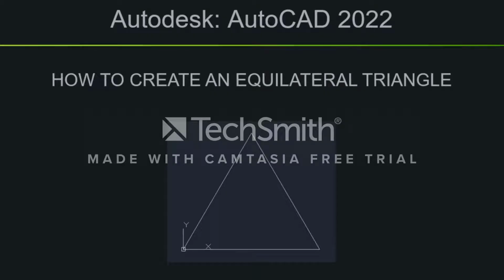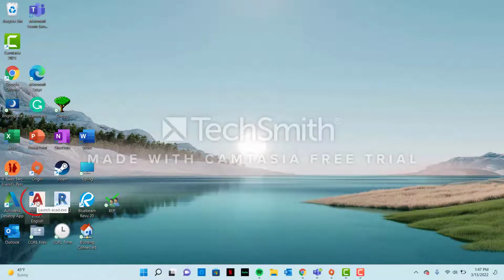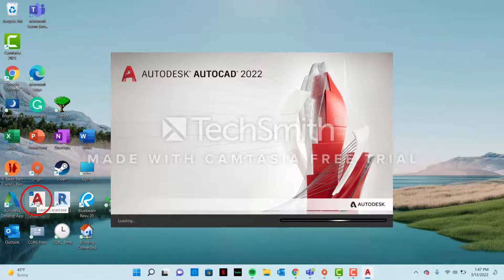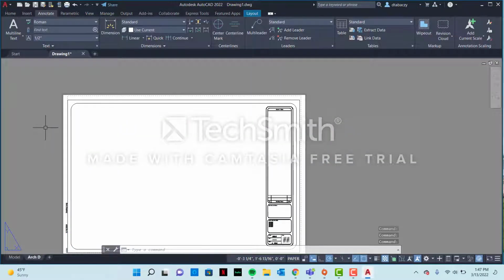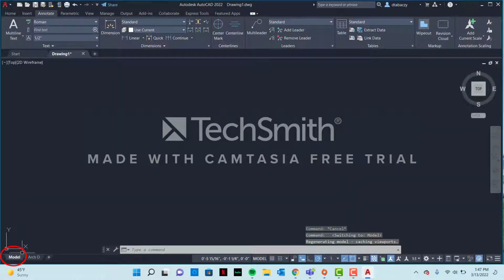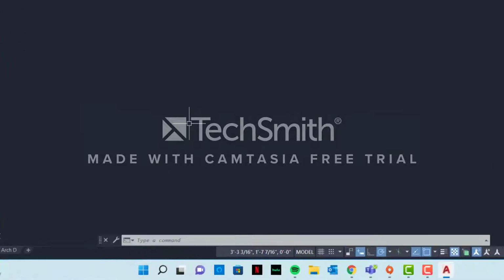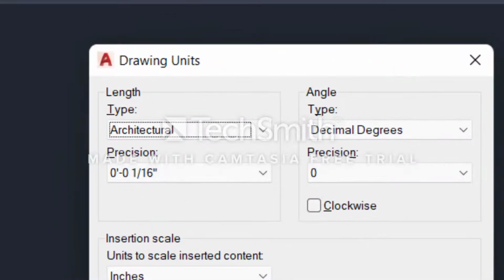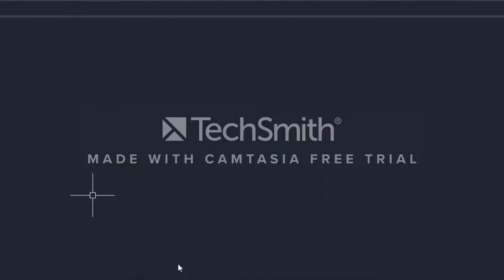How To Create an Equilateral Triangle Using AutoCAD 2022